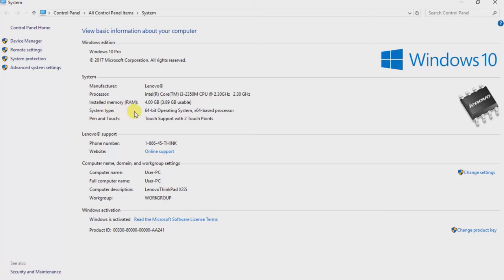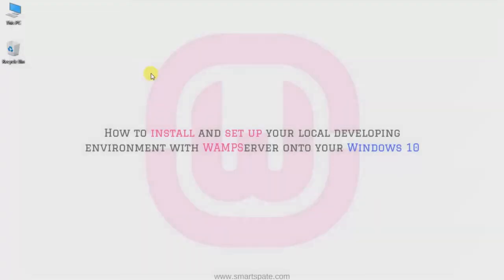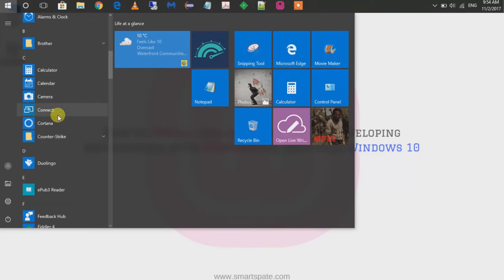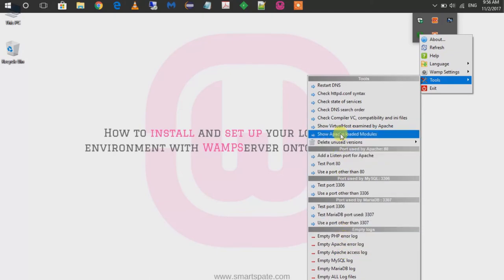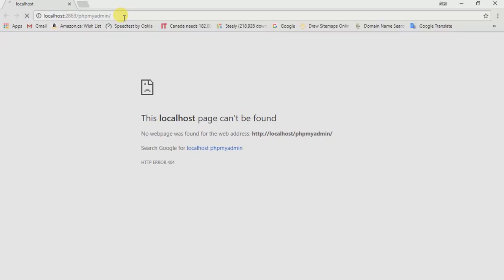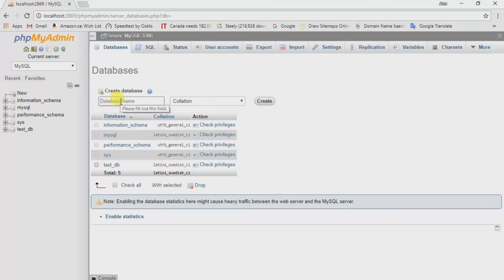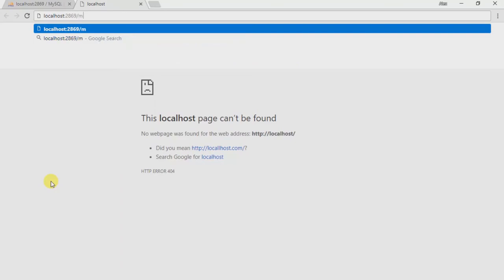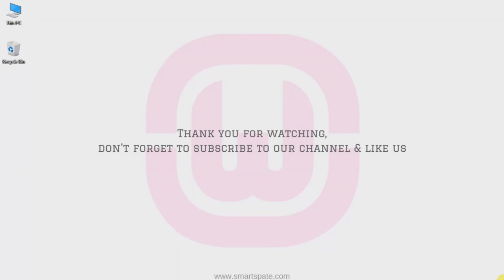How to Install and Setup a WAMPServer on Windows 10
In this short video tutorial, we are going to show you how to install and setup a WAMPServer on your local Windows 10 Computer

Prerequisites
You will need a Windows 10 computer with administrative access that is connected to the internet.